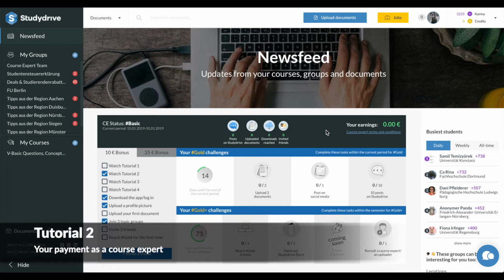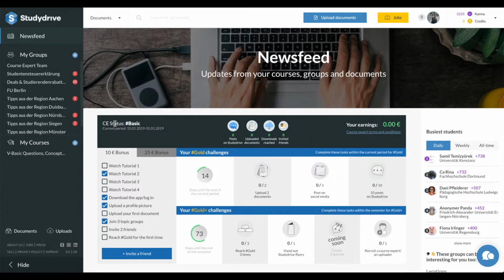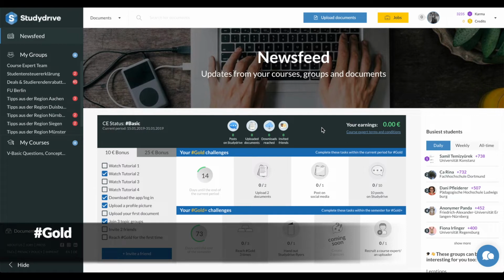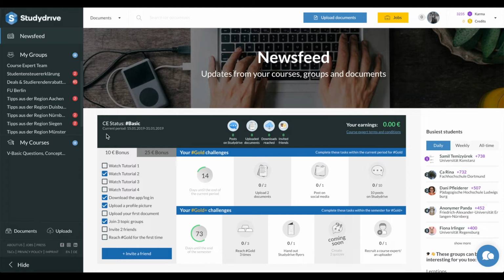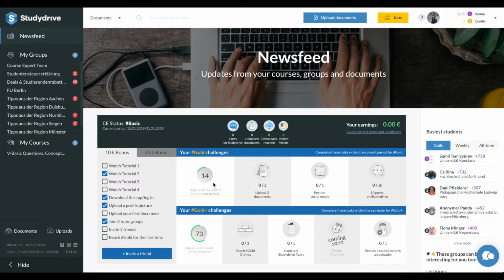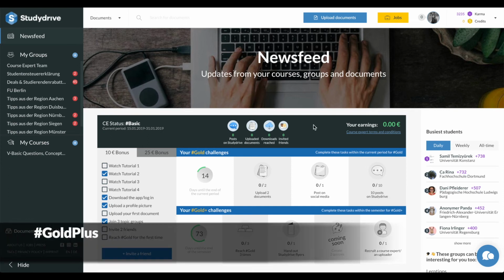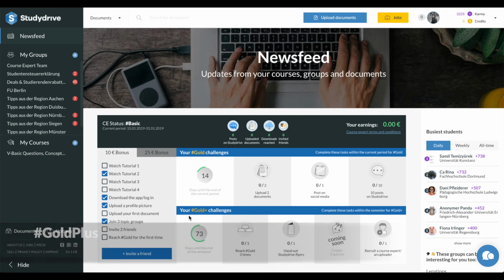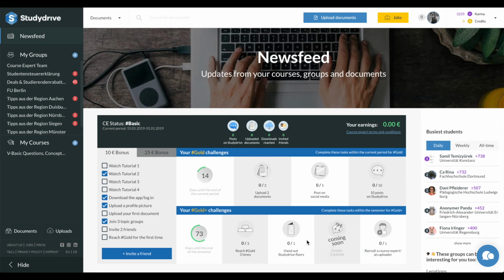Tutorial: Your payment as a Course Expert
How can you earn money with your study material? This video explains how it works and how easily you can boost your earnings.